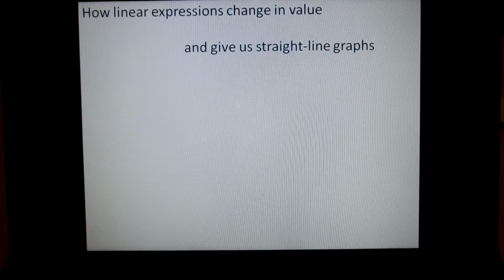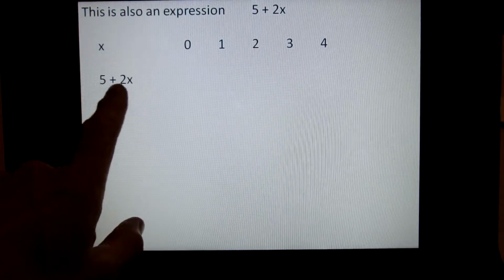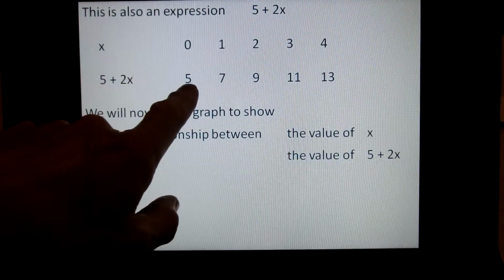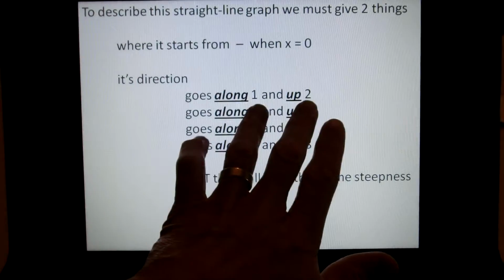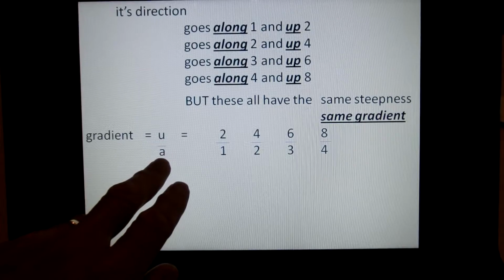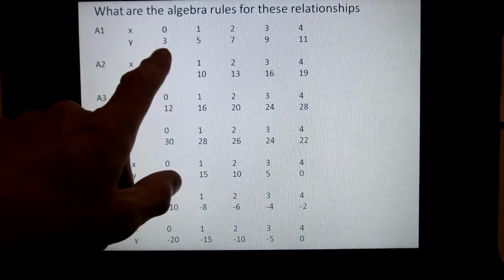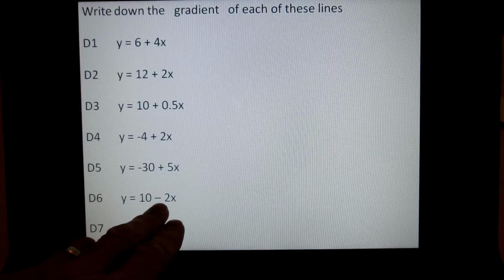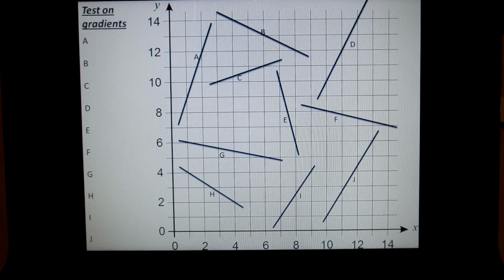Linear relationships and graphs